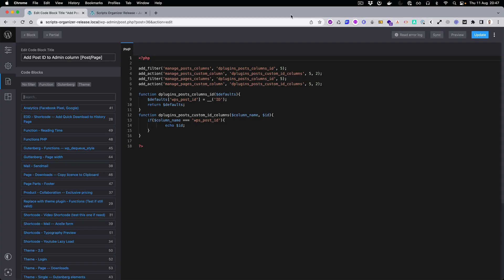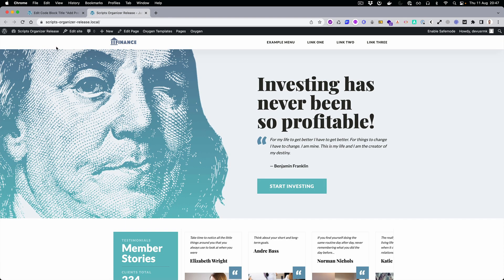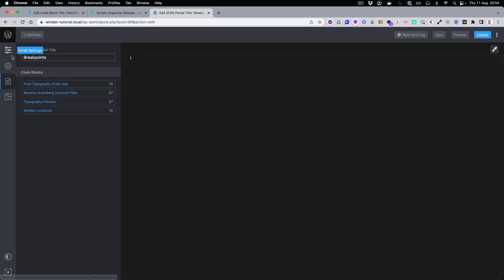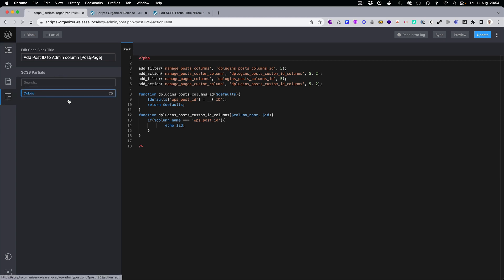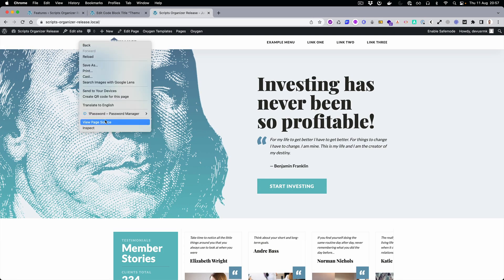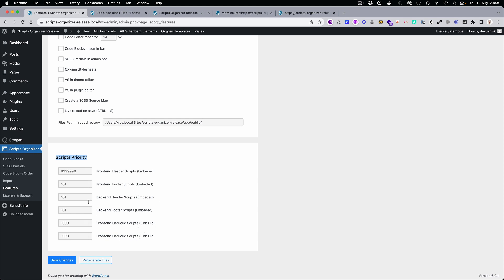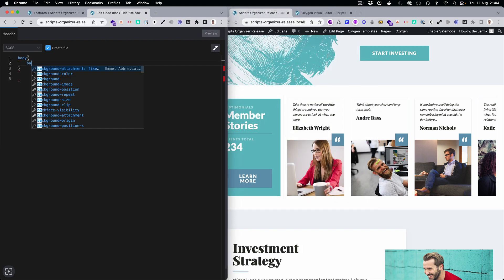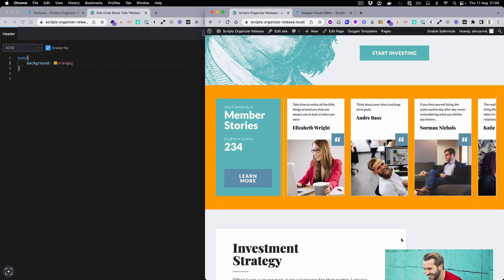Scripts Organizer 3.4.0. Live Reload (Sync) without Page Reload & Scripts Priority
Search inside Code Block, Partials, and Gutenberg Elements list
Managing code blocks can be tricky. And quick access to them is even more challenging. That’s why we have introduced several UX improvements. Besides filtering by category, you can search them by Title or ID.

Add Code Block, Partials, and Gutenberg Elements from one location
+Add New is expended, and now you will have the option to add Block, Partial, or Gutenberg Element regarding what you are currently editing.

Scripts & Styles Priority
Plugins can have different priorities, and if they have a bigger focus than Scripts Organizer, you will need to write essential, or the script will not be triggered if you run it before.
That’s why we brought you the option to set scripts and styles with the priority you need. Settings are global and will be set for the entire group.
Groups are divided by Frontend and Backend and Frontend by option if you checked to create the file.

Live Reload without page reload
Before, we had the option to reload the page inside iFrame, but if you want more space or if you are working with builders, you want to have a preview inside them. For builders reloading the page is not an option as you will need to wait to load every time after you save or make edits. With page reload (Sync), we will only check if there are some CSS changes, and we will fetch them without reloading the entire page.